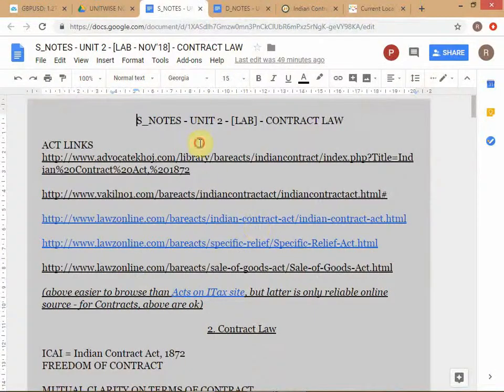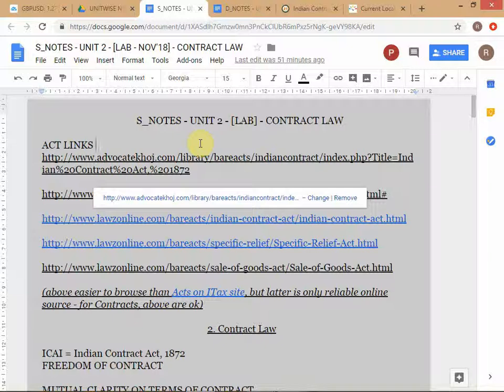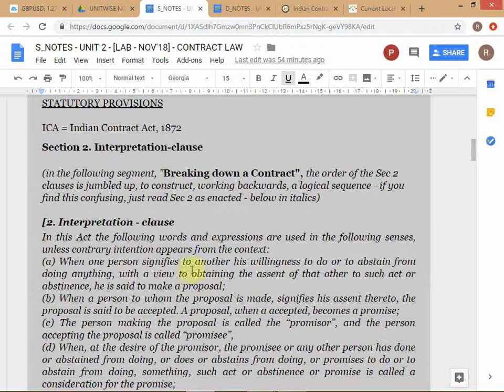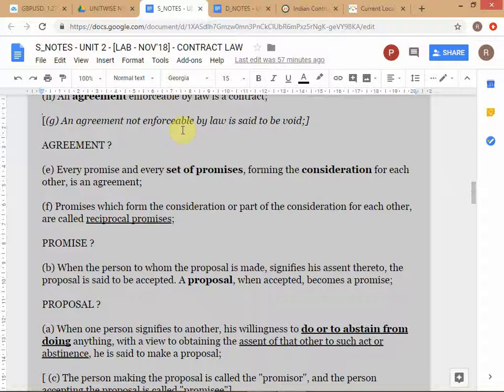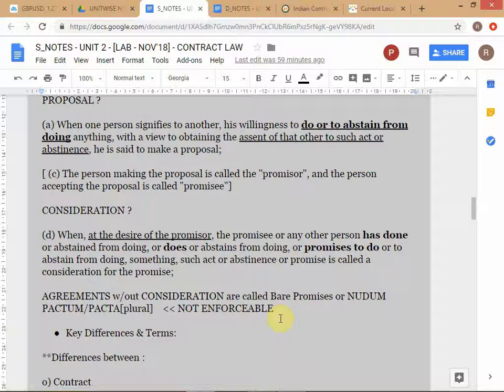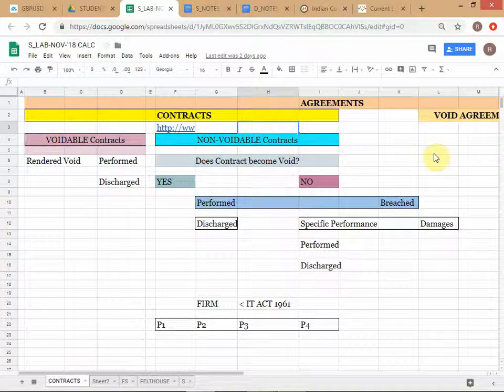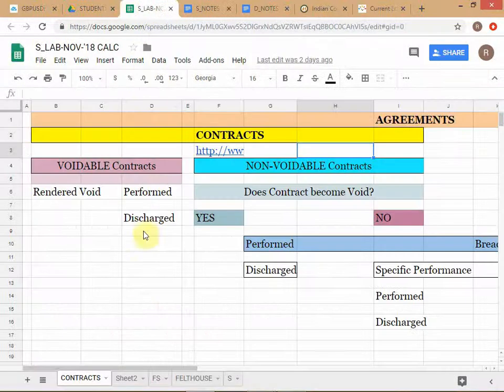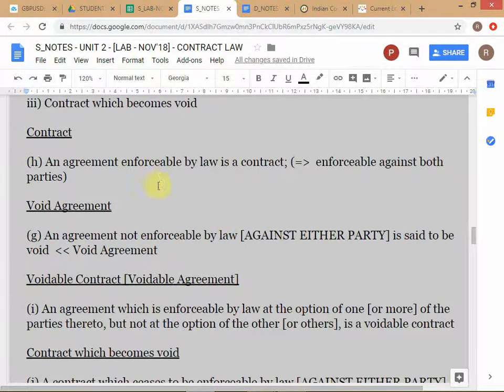LAB - WINTER 2018 / Contracts - Session 1 / dated 06-DEC-'18